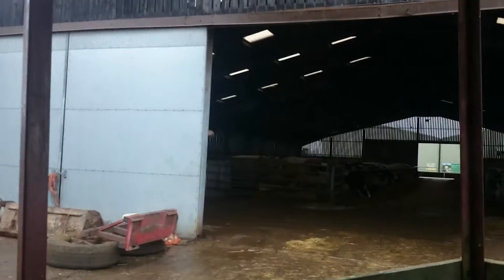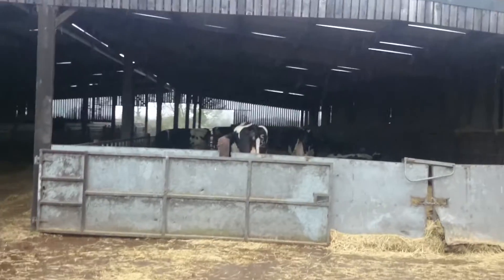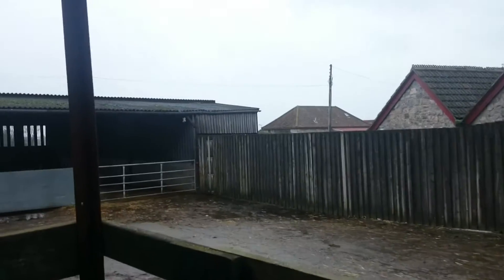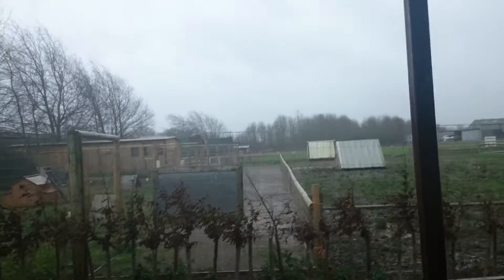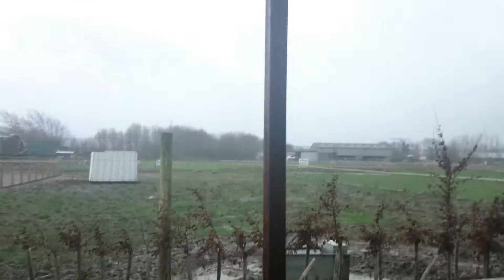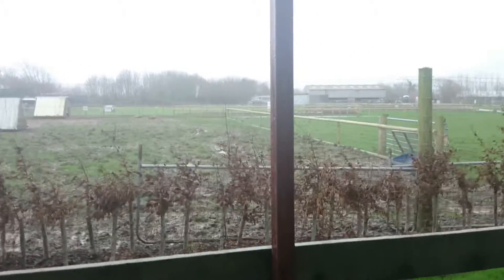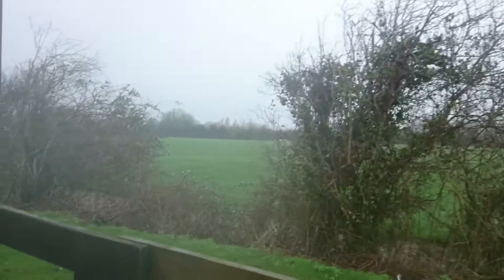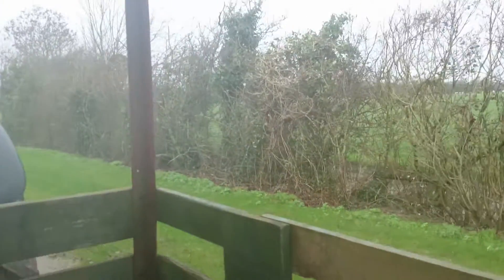Tractor Ride POV At Puxton Park, Weston Super Mare, December 2015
On the tractor ride POV at Puxton Park, Weston Super Mare, 19 December 2015